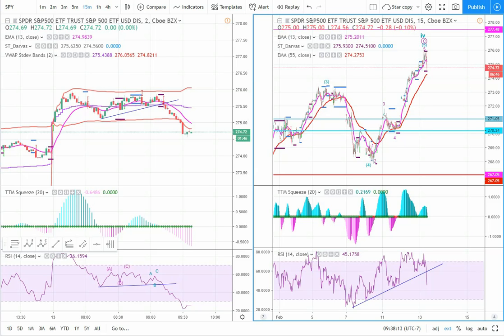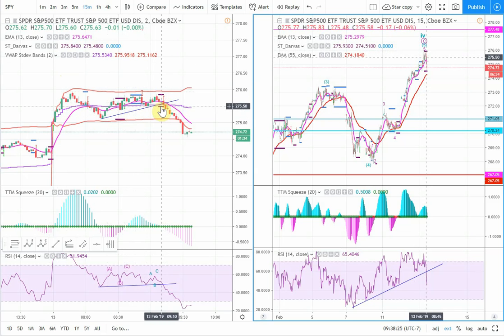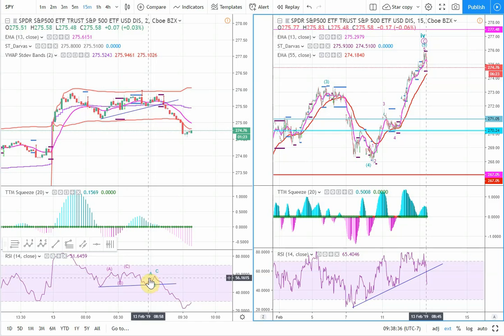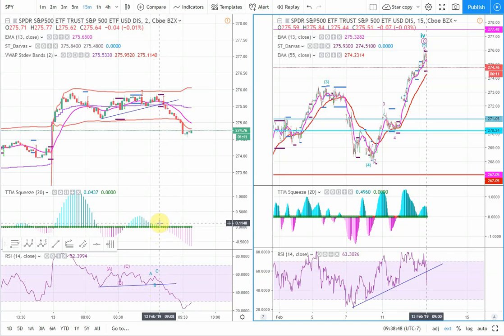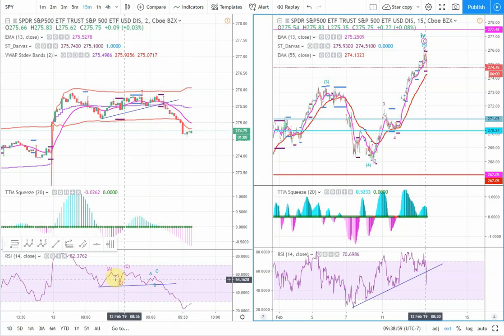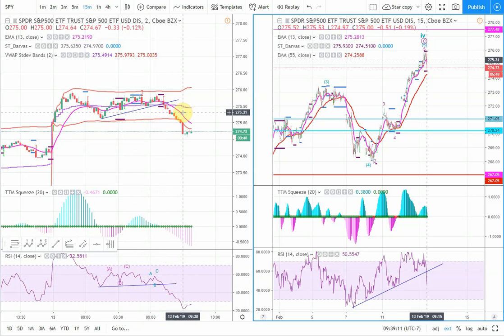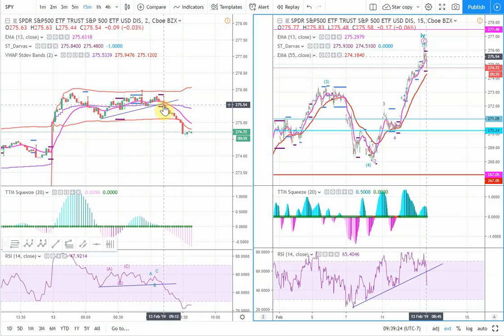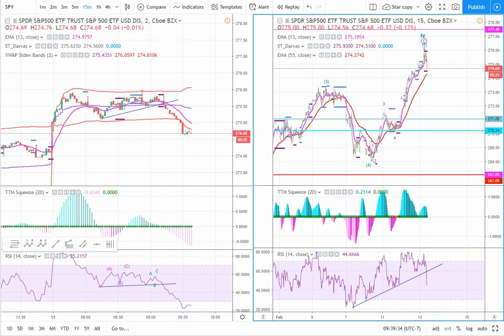$SPY Short 2 Minute Scalp Day Trade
-SPY etf day trade scalp on the 2 minute chart